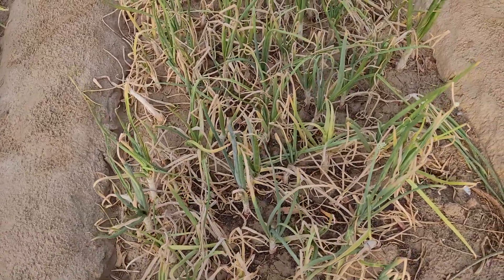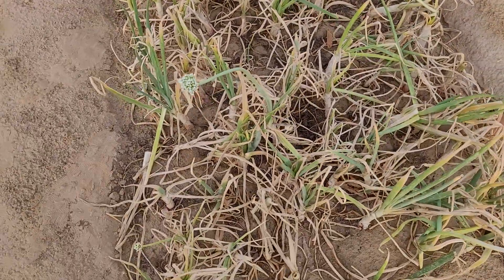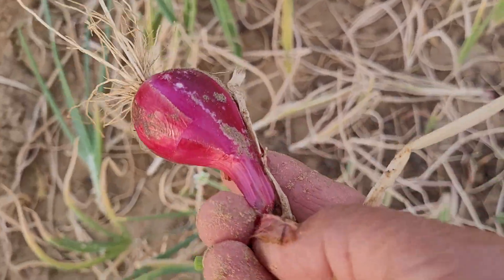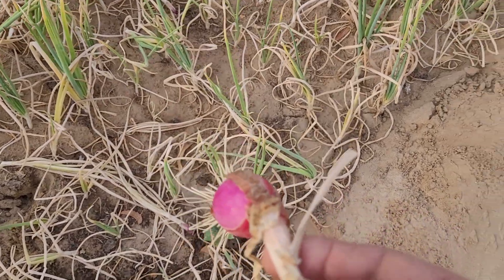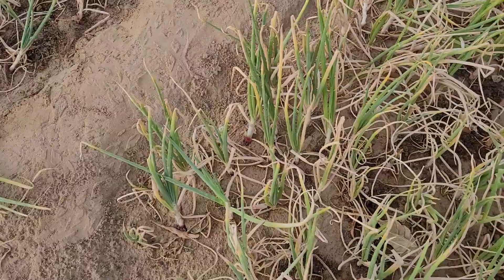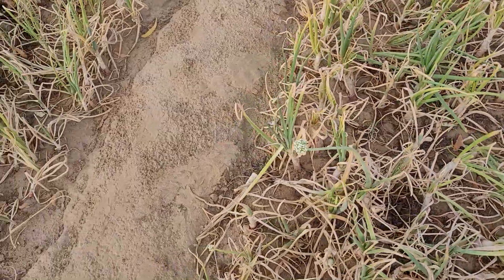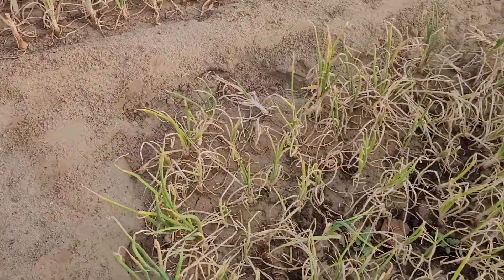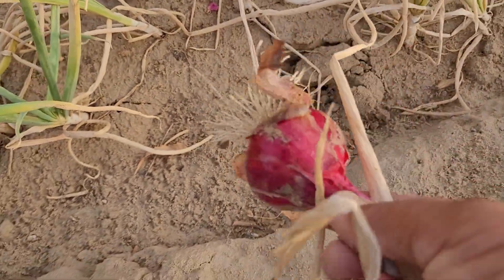Organic Onions Ready for harvesting Part 4 by Anita Fageria